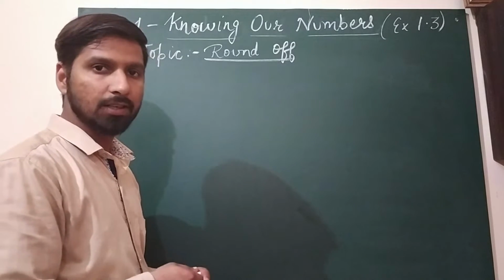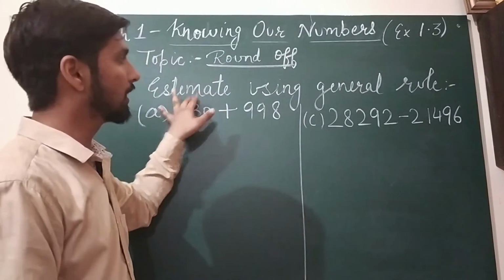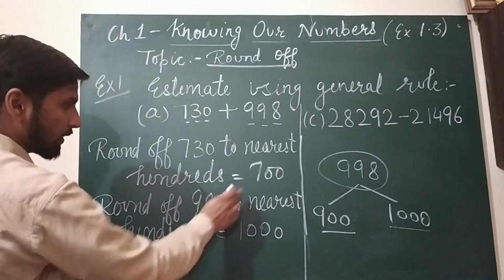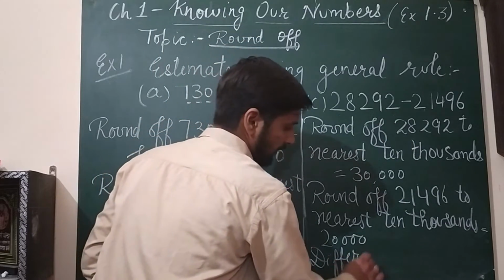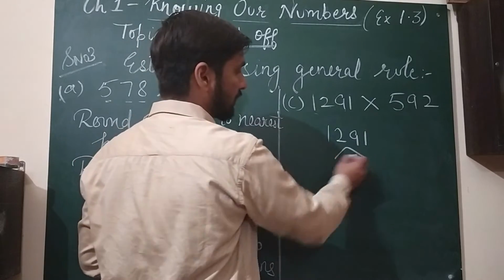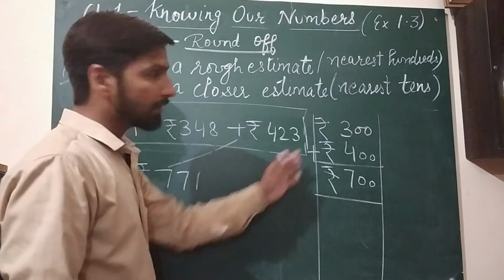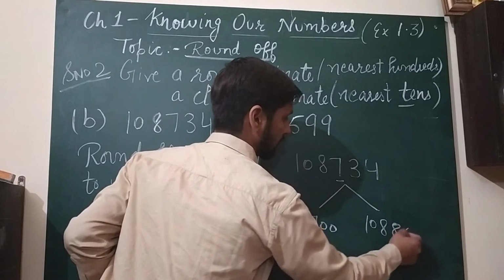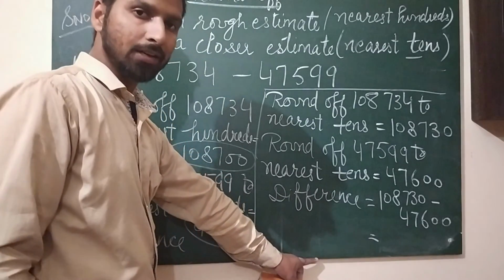Ex 1.3 Knowing Our Numbers NCERT||Grade VI||#4||E Brainy World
This is the video of Chapter 1 Knowing Our Numbers explains the concept of rounding off the numbers. This video explains how to nearest tens, nearest hundreds or nearest thousands. The general rule of estimation is also explained in this video. The concept of rough estimate and the closer estimate is also explained in this video.